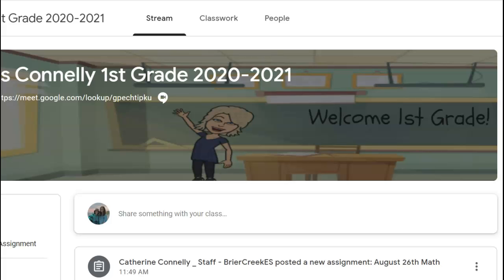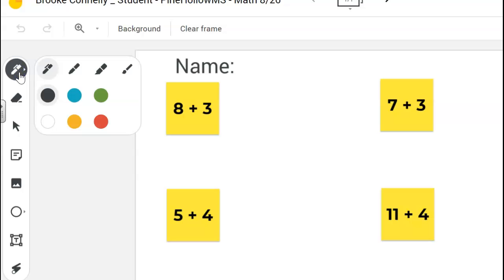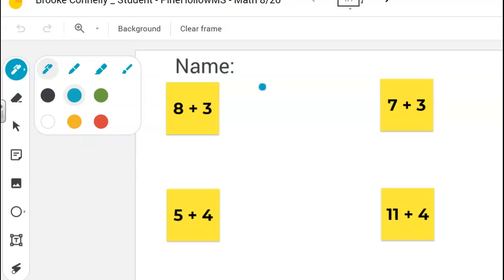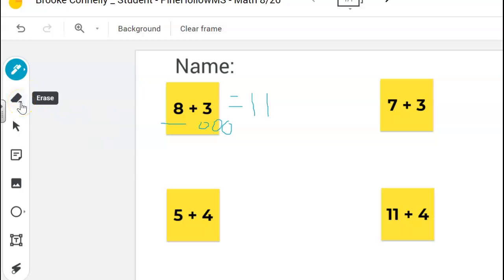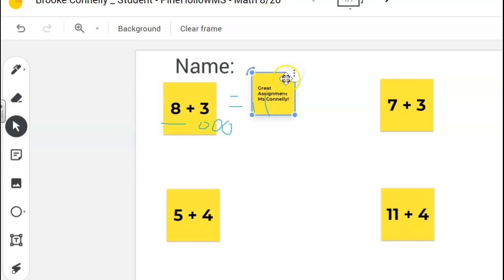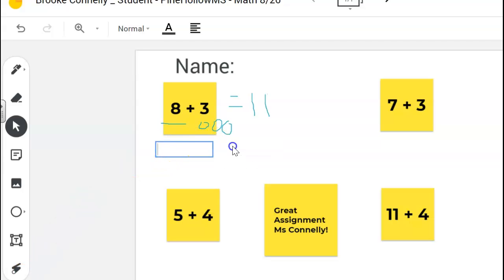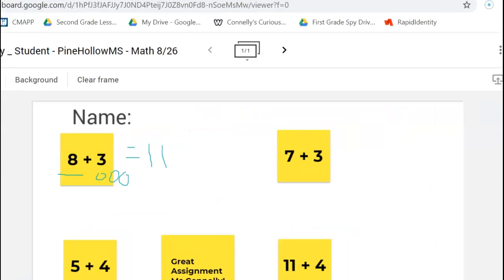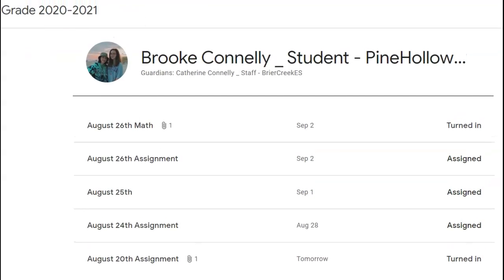How to Complete and turn in a Jamboard activity